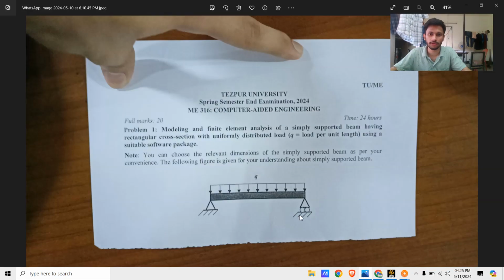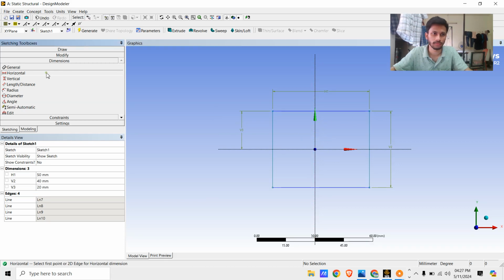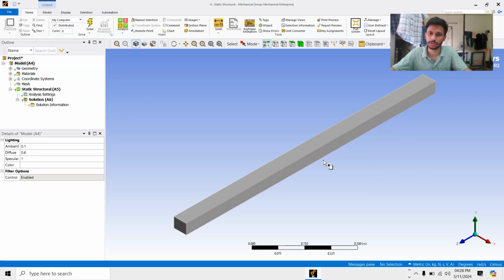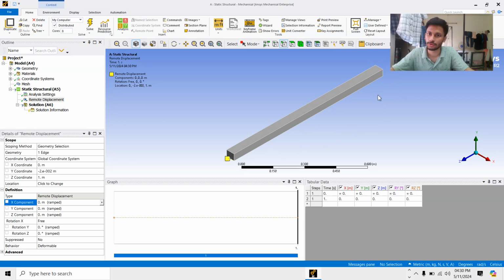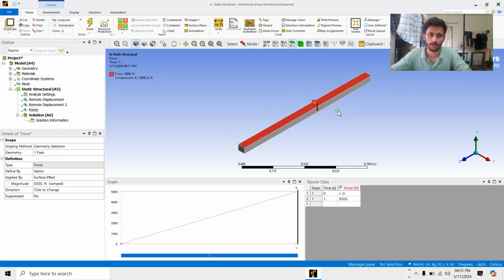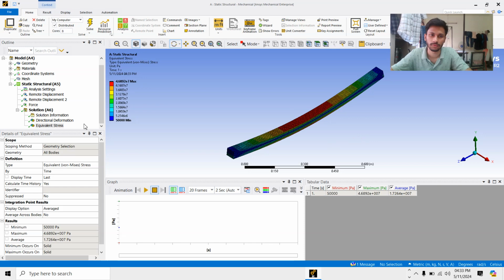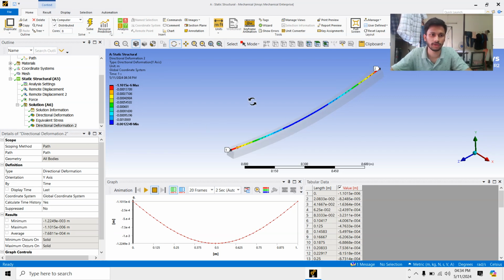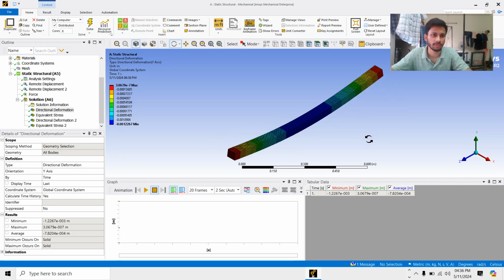Problem : 1 Simply Supported Beam with Uniformly Distributed Load (MEB21007)